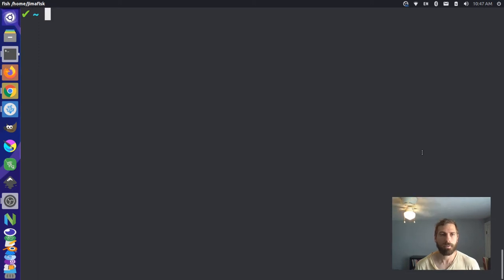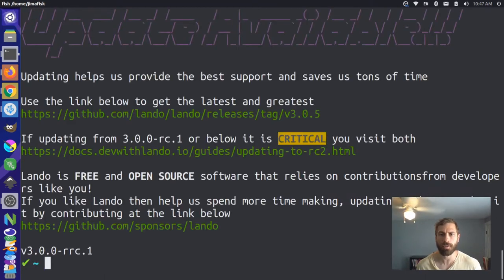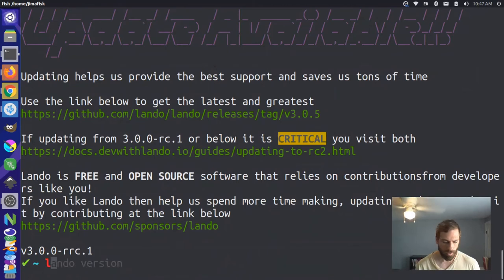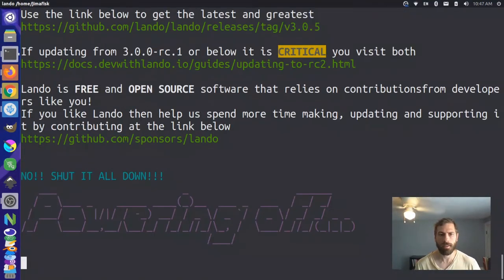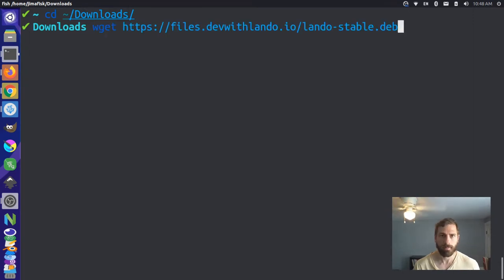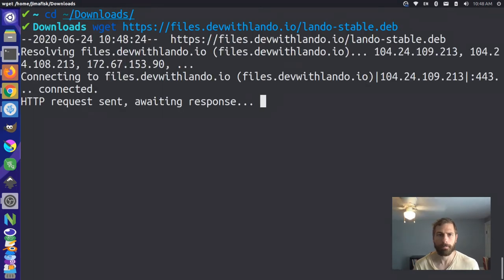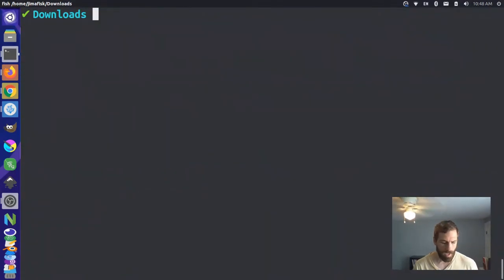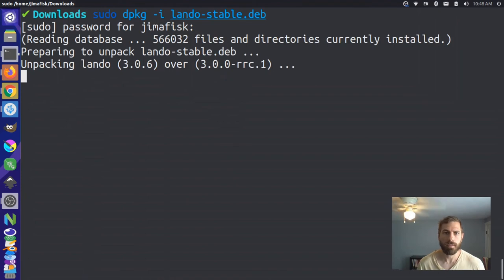Update Lando on Ubuntu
This video shows how to update Lando on an Ubuntu computer in less than 2 minutes. First we poweroff Lando to stop any running containers, then we download the newest version using a .deb file extension for Linux, and finally install using dpkg.

Commands:
lando poweroff
sudo dpkg -i lando-stable.deb